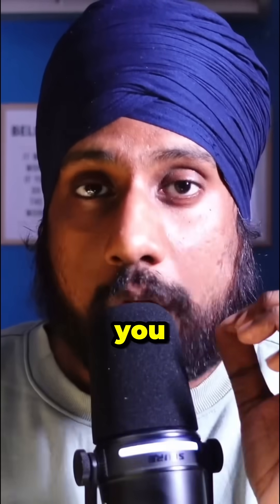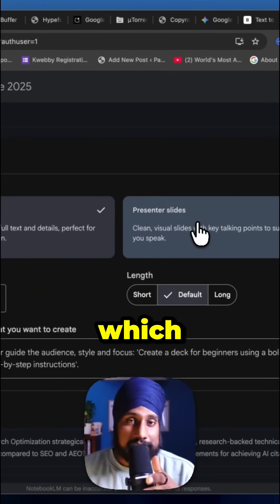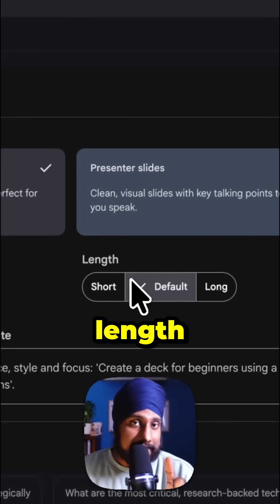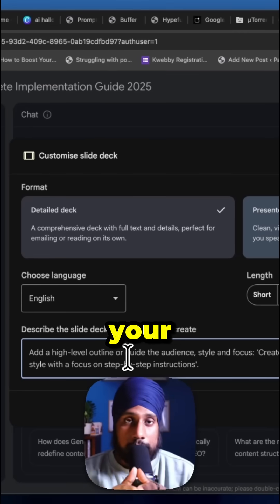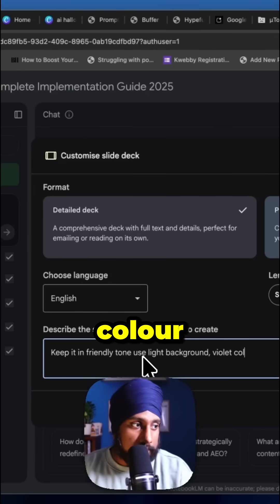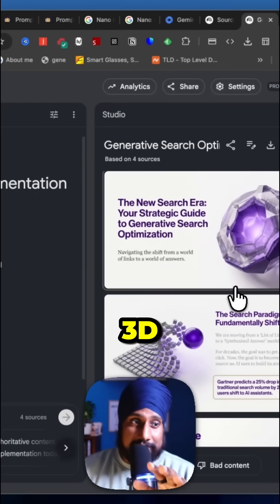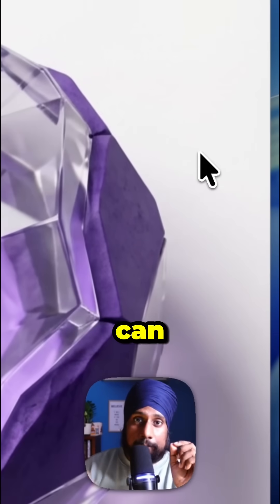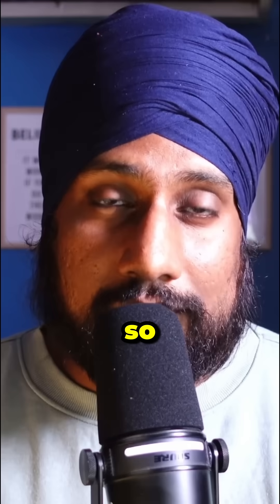Google Introduces Slide Deck Generation inside NotebookLLM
Google NotebookLM just received a massive upgrade. You can now generate a full slide deck inside your notebook, and the process is shockingly simple.

Here is how it works based on my test 👇
• Click Edit before generating your slides
• Choose between Detailed format or Enter format
– Detailed gives more text, fewer visuals
– Enter gives more visuals, fewer words
• Select the language and length
• Add a custom description of your slide deck
• Include your brand style inside the custom instructions
Example: “Use light backgrounds, violet ambience, 3D icons, simple tone”
• Press Generate and NotebookLM builds your entire deck automatically

The result?
A clean slide deck with your colors, tone and layout.
You can download it as PDF, share with your team, or hit Play to present with arrow keys. It even keeps the visual theme consistent across the entire deck.

This feature makes NotebookLM one of the fastest ways to create presentations directly from your research, notes or summaries.

If you want more AI workflows and templates, join me at promptslove.com